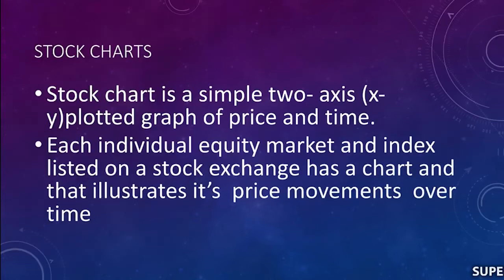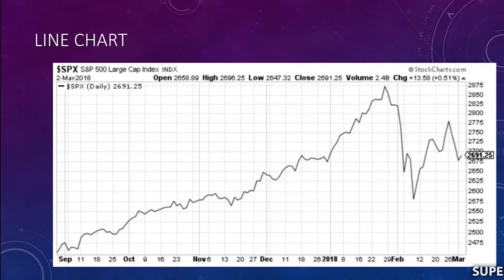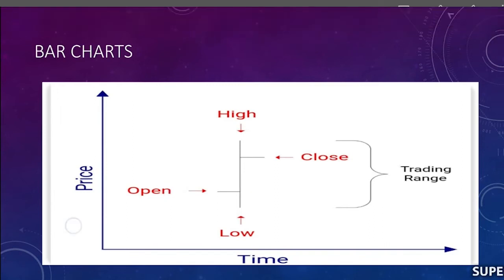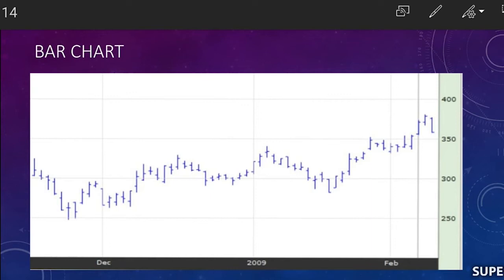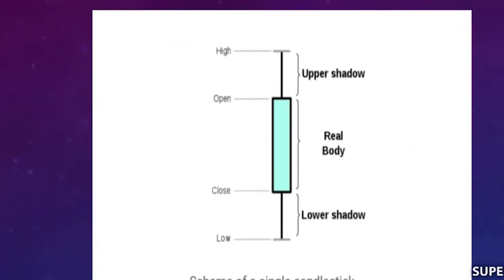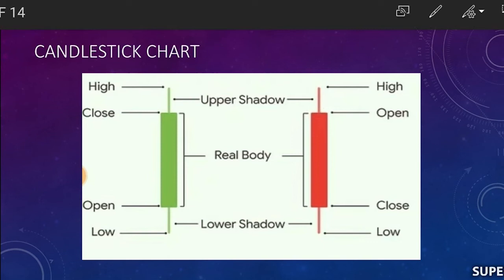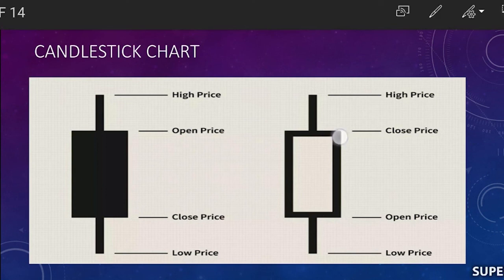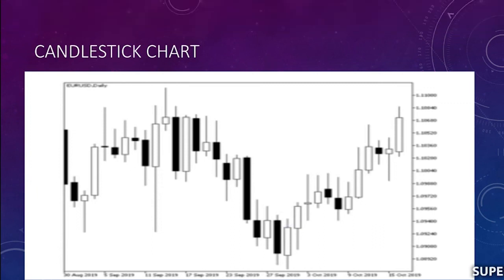STOCK CHARTS | FATHIMA A V , Department of Commerce and Management Studies